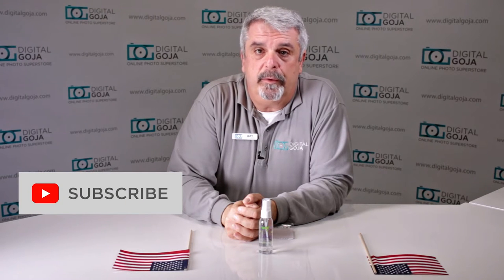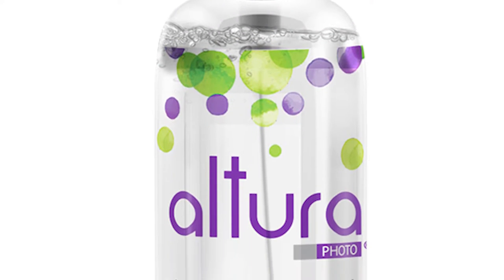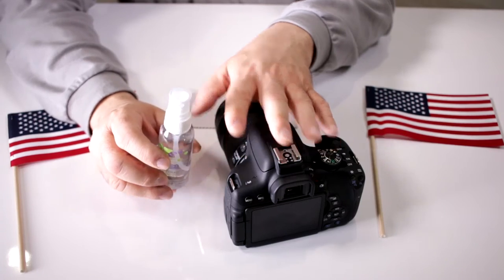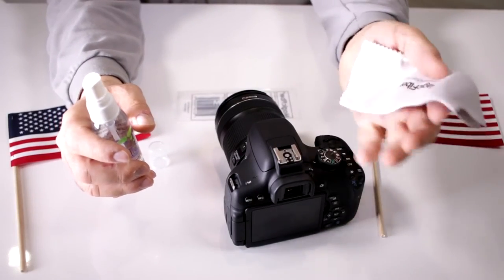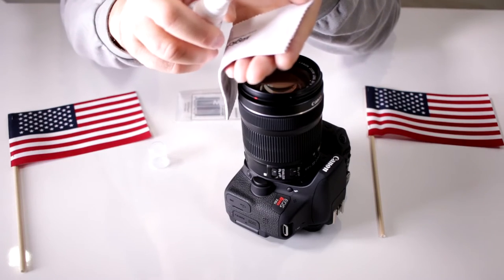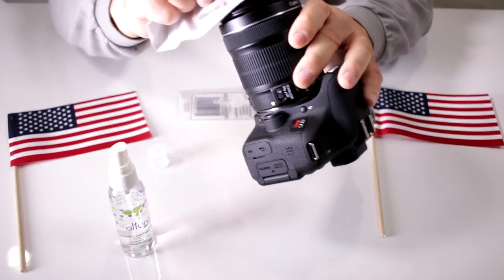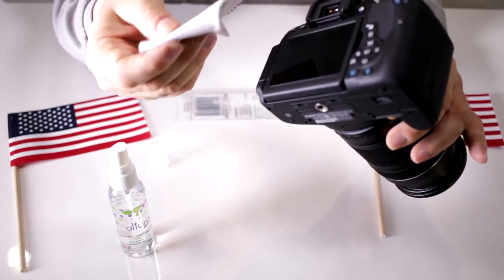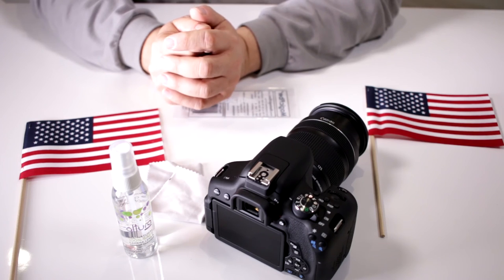Camera Lens & Sensor Cleaner - Altura Photo® (All-Natural, Made In USA, Streak-Free)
Check out this video to learn more about the All Natural Camera Lens Sensor Cleaner by Altura Photo®.

Features:
- All-natural formulation using botanical, inorganic biodegradable blend of plant extracts.
- 100% safe. Contains no VOC's, detergents and is non-flammable. Alcohol FREE, Ammonia FREE, Odor FREE.
- Formulation that works effectively on both lenses and screens.
- Ergonomic 2oz bottle provides a comfortable use.
- Spring-loaded button ensures the perfect amount to be sprayed.
- Safe removal of foreign matter from surfaces of all optical glass and electronics.

Compatibilities:
- The Altura Photo® Optical Cleaning Solution is a professional cleaner that allows you to clean lenses and optics without leaving any streaks or residue. Specially formulated to effectively and safelt clean all sensitive optics including camera lenses and sensors.